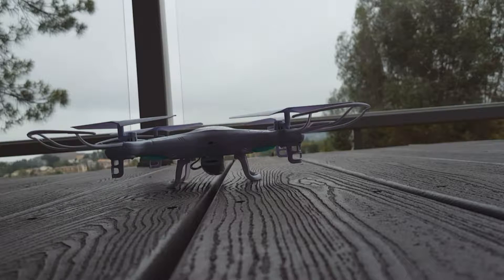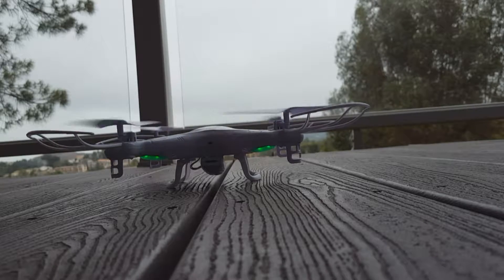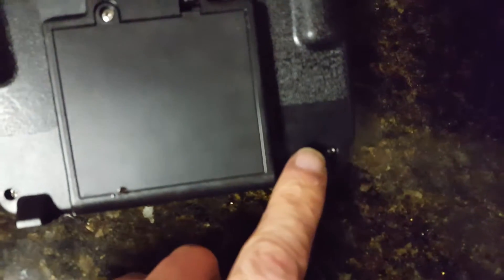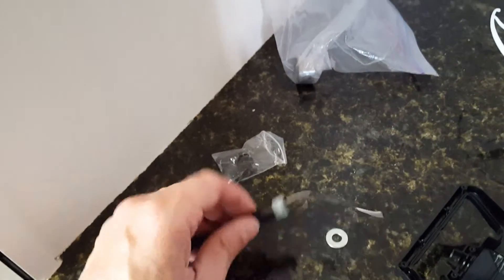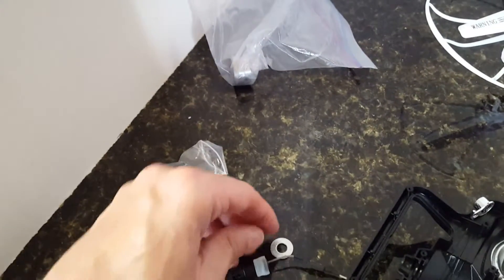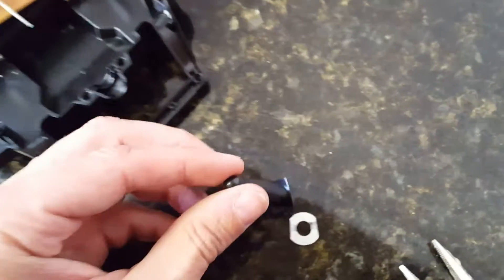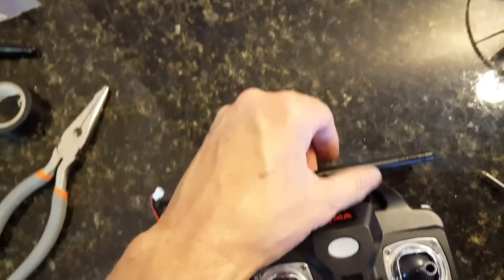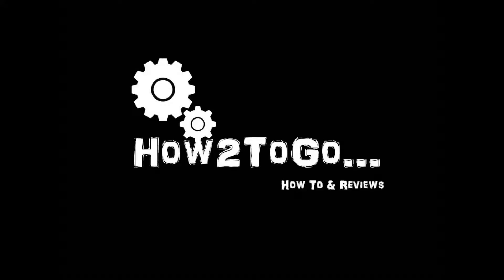Syma X5 Drone Controller Range Upgrade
If you have a Syma X5 with the short antenna, you have to watch this upgrade.  We upgrade the controller to get serious performance distance.